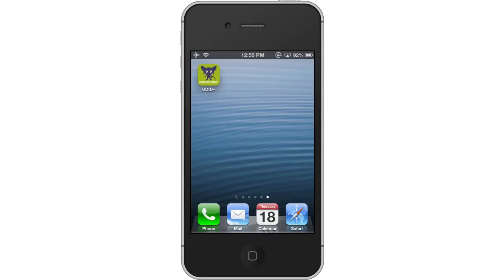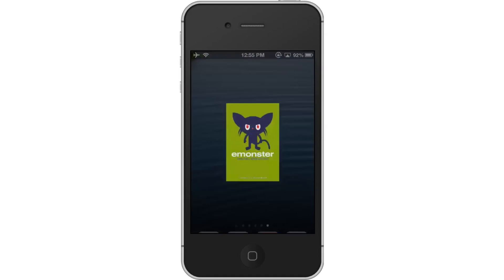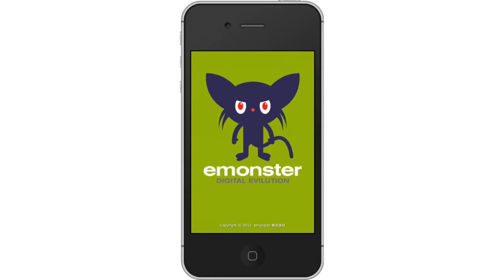What is UDID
This tutorial will help define UDID.

In this tutorial you will learn about UDID and what it means. UDID stands for "Unique Device Identifier". Simply put, every iPhone or iPod touch comes with a sophisticated sequence of 40 letters and numbers.

You may be asking yourself, why do we need this UDID. Well, the iPhone can only install programs that are extensively approved by Apple. Beta Customers will try and get their hands on an app before it has hit market. Your UDID is registered with Apple so they can approve all applications to make sure they are functional, clear to understand, appropriate, and safe to use.